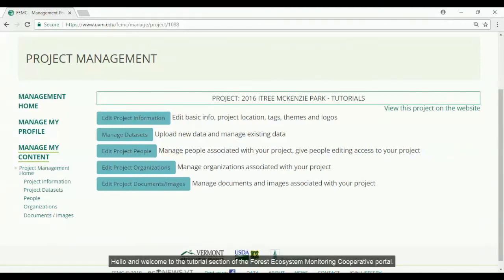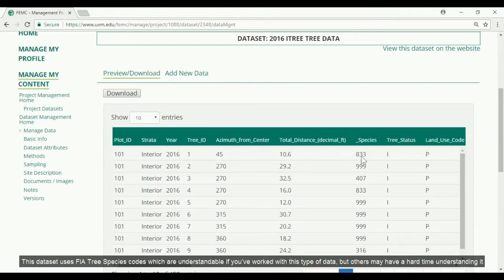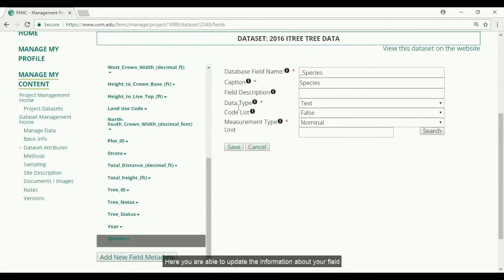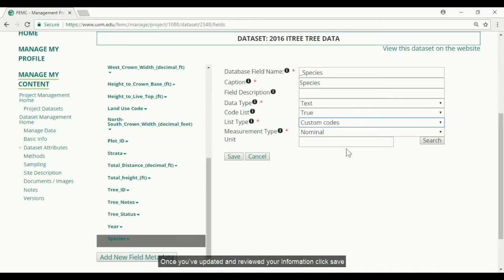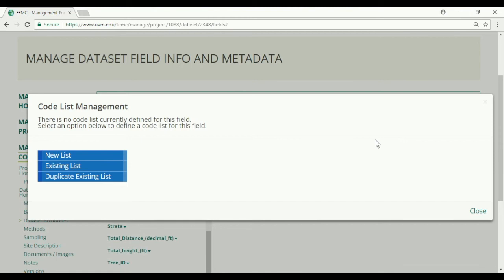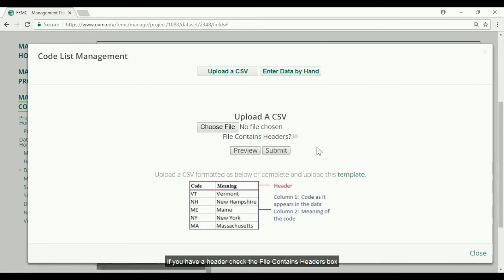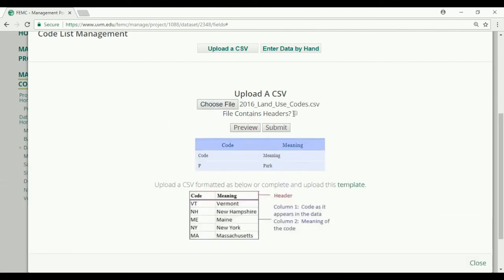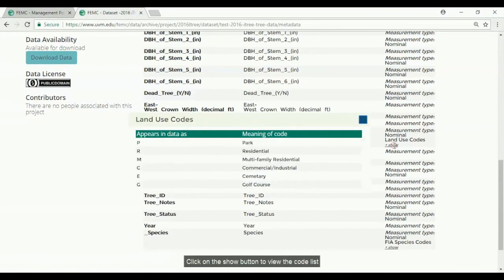How to use code lists in the FEMC portal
In this tutorial, John Truong will walk you through how to use code lists with dataset fields within the FEMC portal. For more information please visit the portal